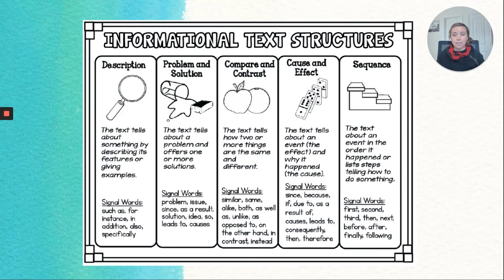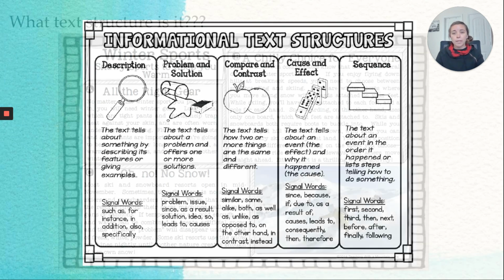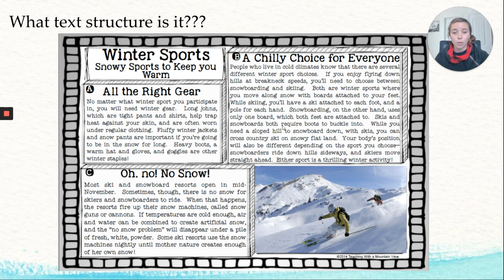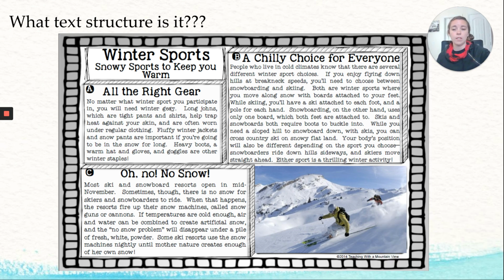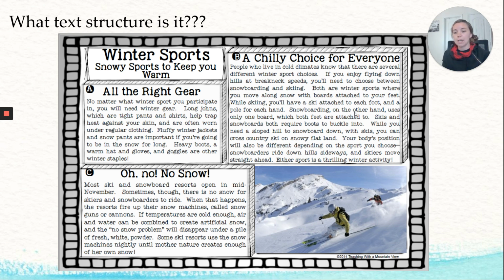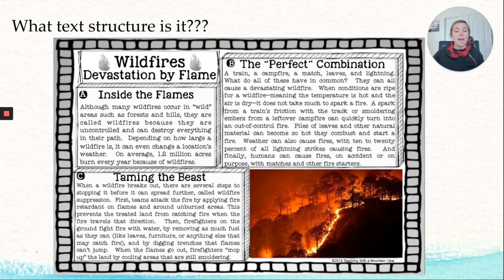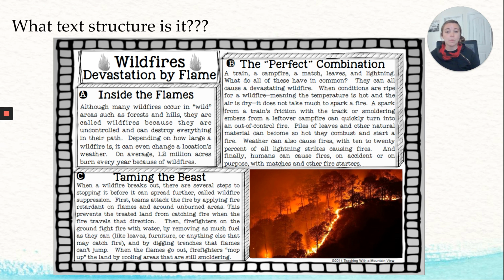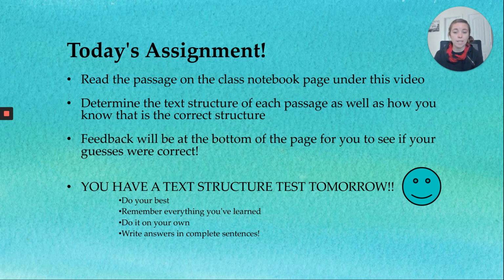Text Structure Review 4-22-20